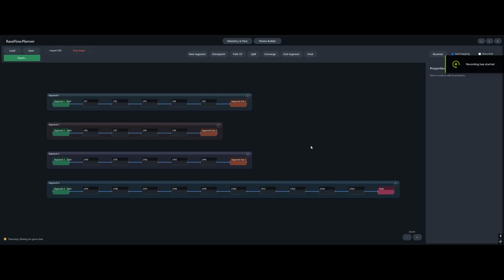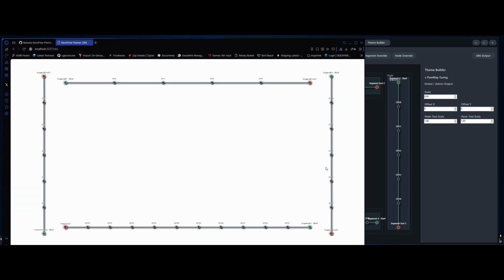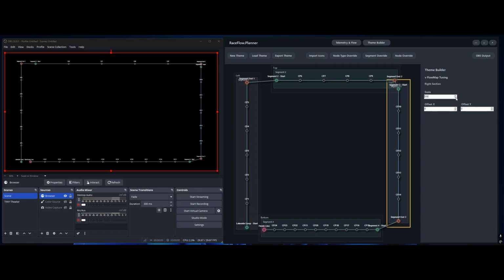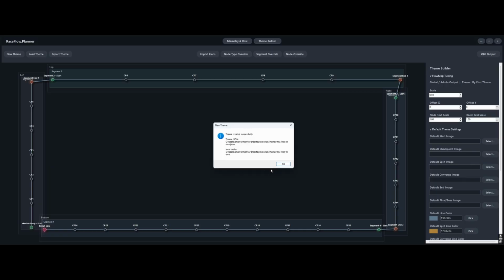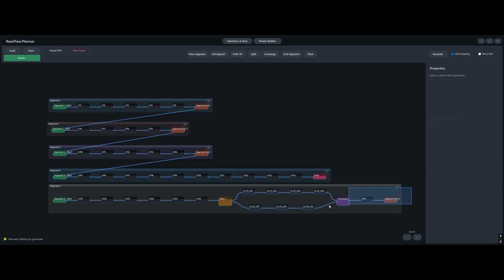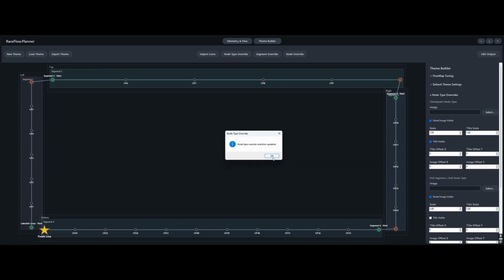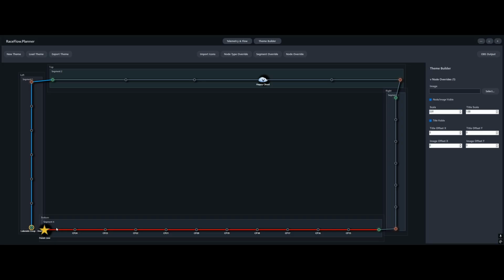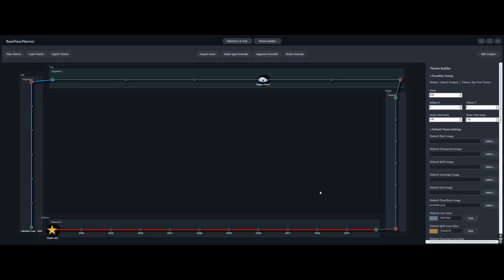RaceFlow Planner pt2 - Themes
Setting up RaceFlow projects in GW2 is as easy as a single application now! Here I will show you how to continue building your first race telemetry and flow that is readable by the Entire RaceFlow System, expanding on your knowledge of how to use the Theme building tools within the application.

Please note that at the time of this video release, RF Planner was still in beta testing phase, so things may change over time, but the general information of building a race with this tool will always remain the same.